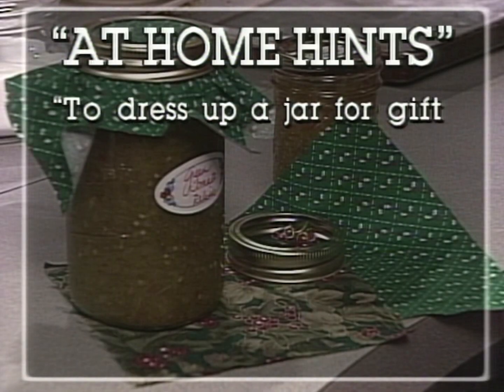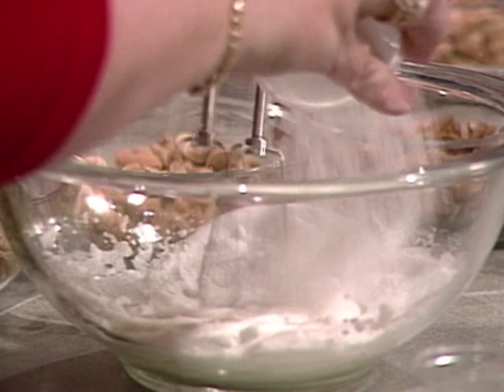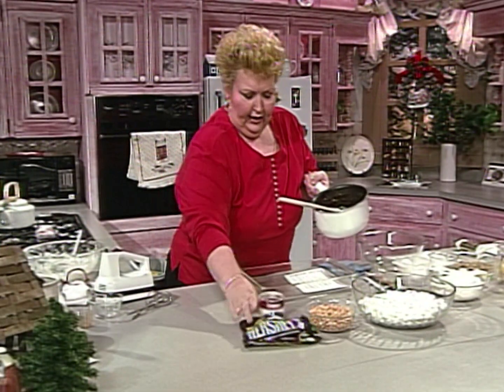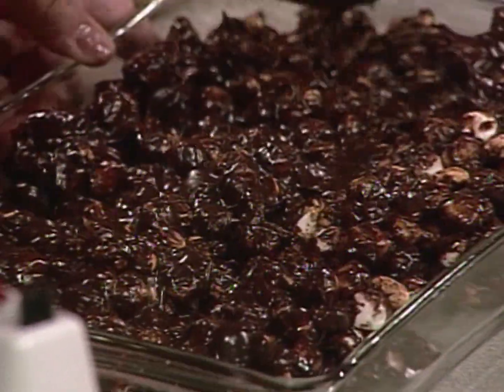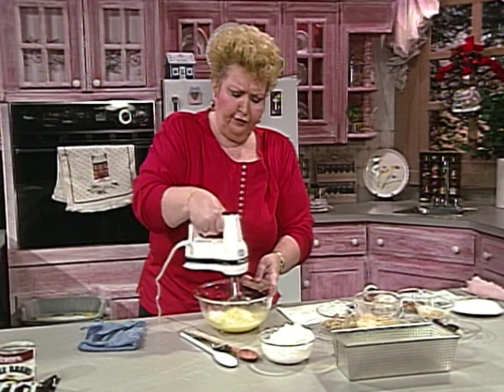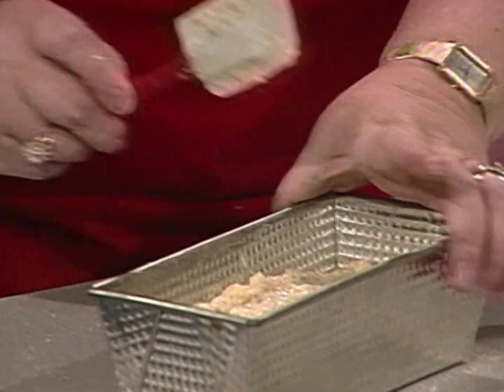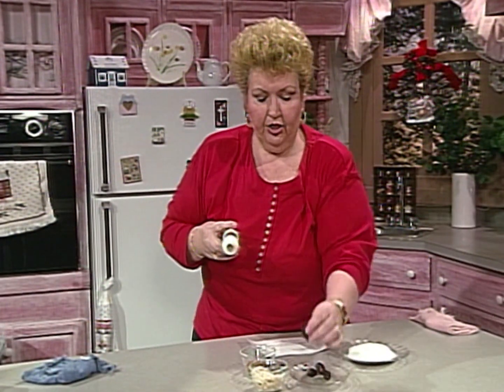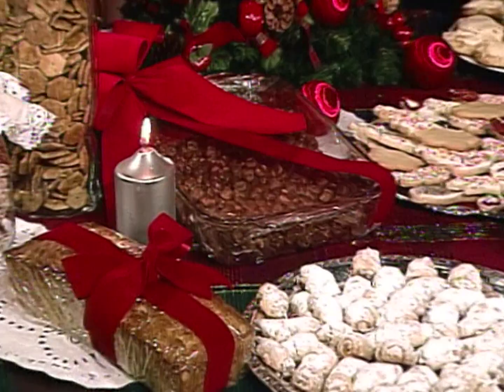Sweet and Salty Homemade Christmas Gifts!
In this special episode, Arlene is making salty and sweet Christmas gifts, including ranch oyster crackers, holiday sugared nuts, rocky road fudge, quick pineapple nut bread, cream cheese stuffed dates, and more!

Christmas Gifts - 1993 - At Home with Arlene Williams
Episode: AH9348